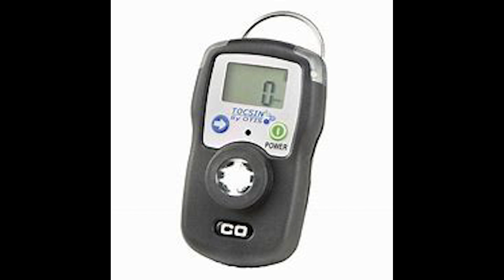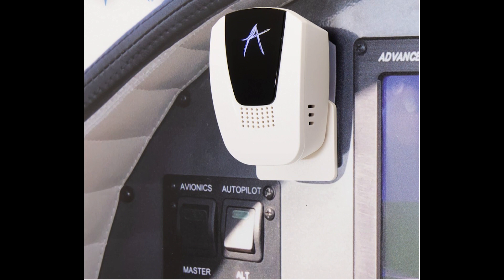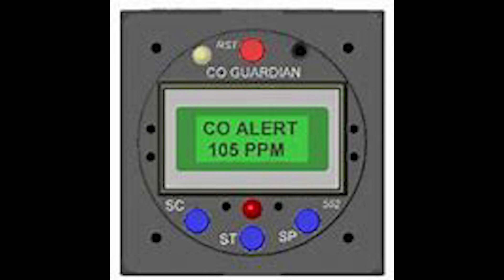The Silent Killer- Carbon Monoxide- What you need to know!!!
We discuss prevention of Carbon Monoxide Poisoning, and Interventions to take if your experiencing it.  Don't let this silent killer get you!!